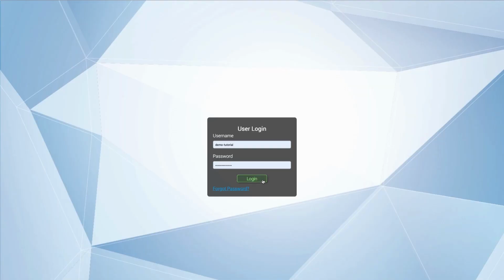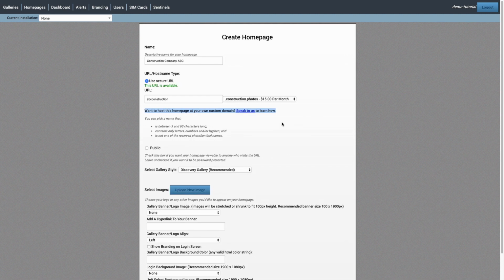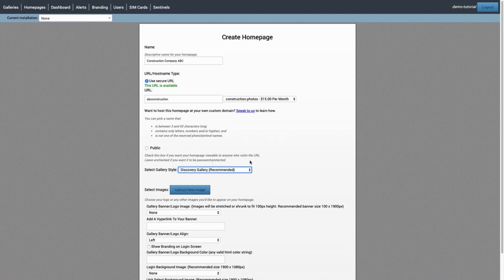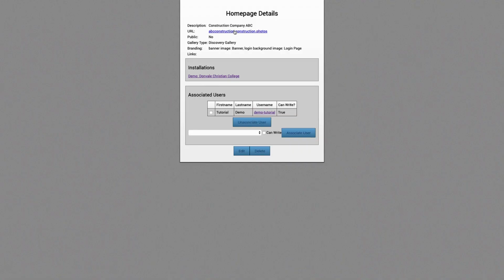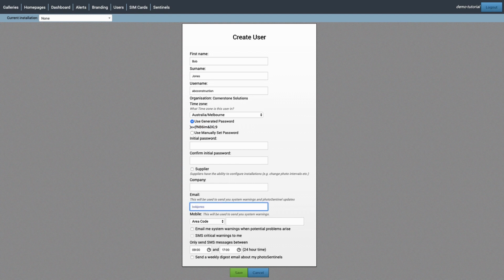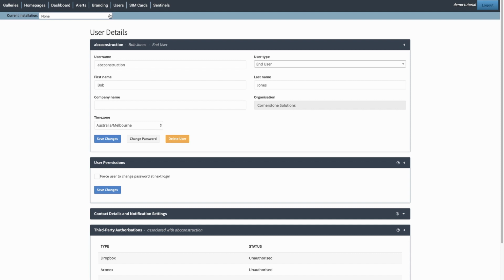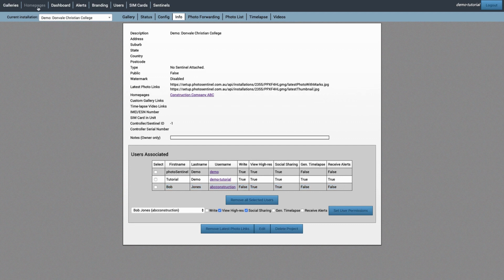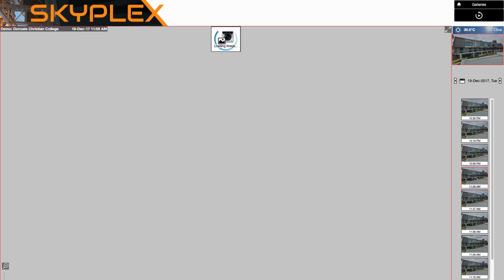photoSentinel Tutorial: How to Create a Homepage and Client Login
In this video, we look at how to set up a photoSentinel homepage and create a client login so they can view their photos.

A photoSentinel homepage is a custom, branded portal for viewing image galleries.

Some of the things we’ll cover include:
- A comprehensive guide to getting your homepage up and running
- How to insert custom branding, logos, and imagery into your homepage
- How to set up any of the three different domain types; .photosentinel.photos, white-label domains, and custom domains.
- How to make a homepage private (requires login details) or public (anyone with the URL can view it)

You can also read the knowledge base article on Homepages

For more information on using your own custom domain to host photoSentinel homepages,

As always, if you have any questions you don’t find an answer to in the video, don’t hesitate to contact our support team at